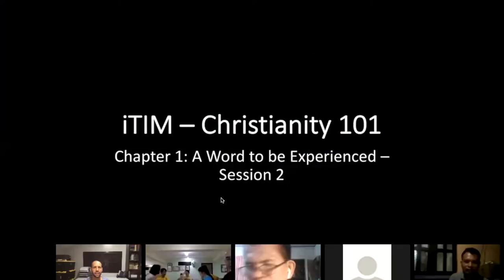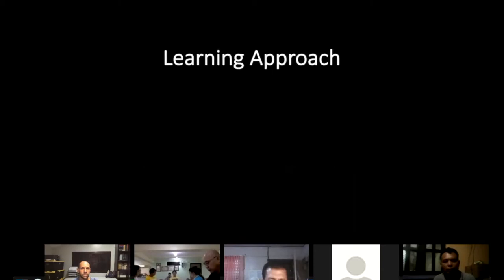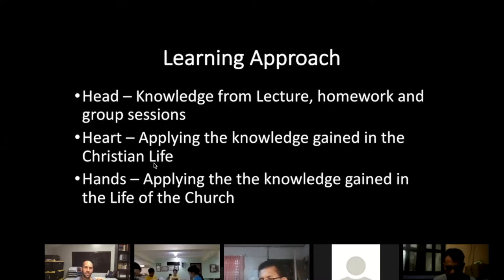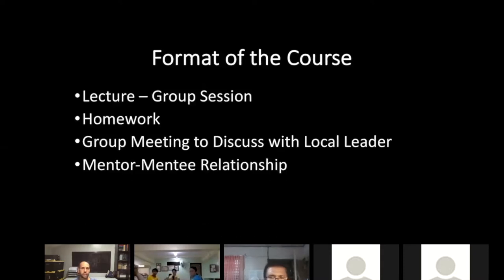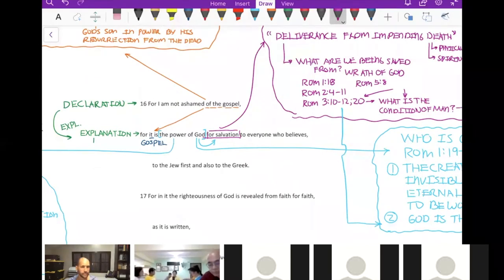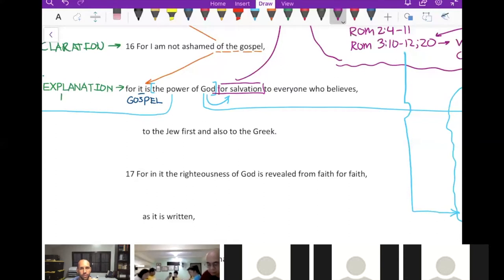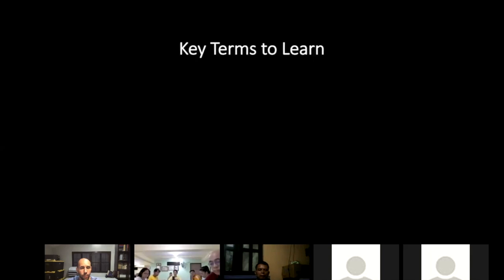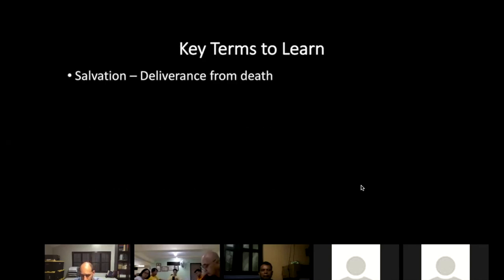Christianity 101 - Session 2 - Chapter 1 - Discussion Romans 1:16–17 - Part 2